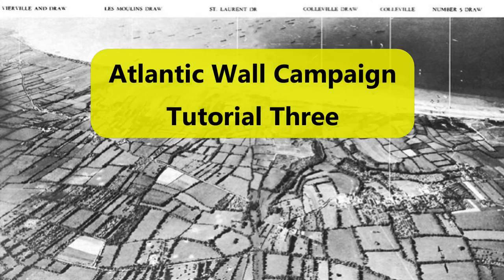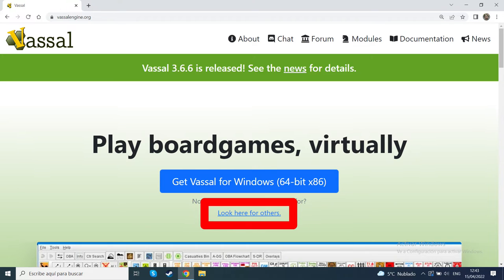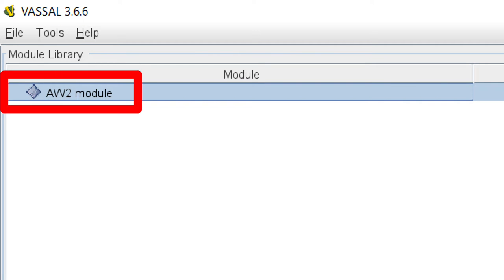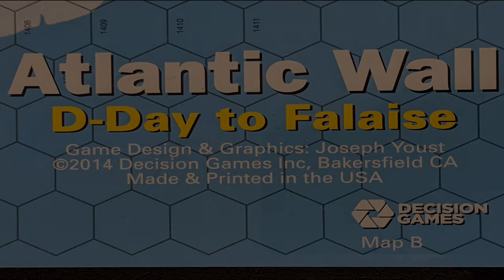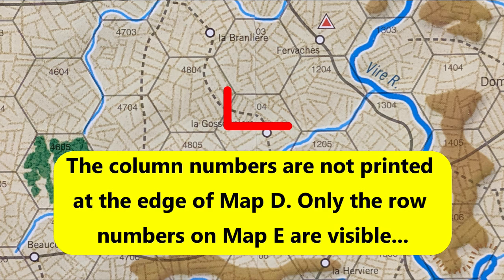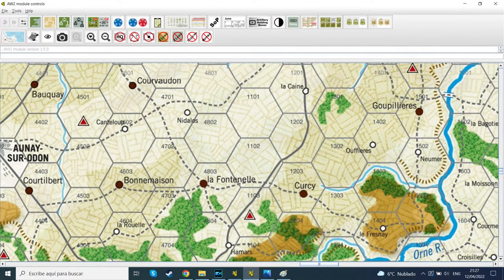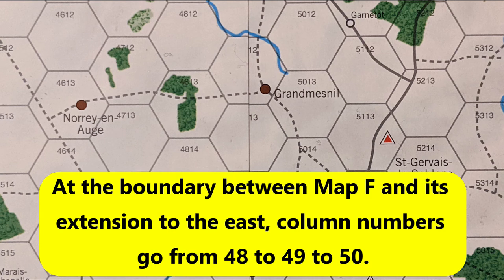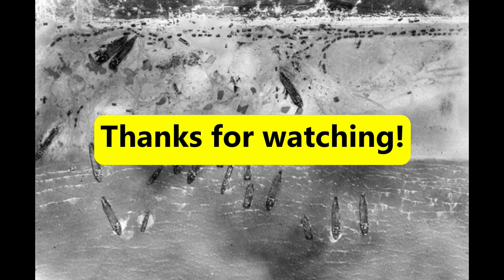Campaign Tutorial 3: The Hex Coordinate System - Atlantic Wall (Decision Games)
This is the third in a series of tutorial videos covering the Atlantic Wall Campaign Game. Here I explain the Battlefield Map's hex coordinate system and the boundaries between map sheets. Any and all feedback is welcome.

Timestamps

0:00 Introduction
0:56 Downloading VASSAL and the Atlantic Wall Module
2:31 The Battlefield Map's Hex Coordinate System
3:05 Arrangement of the Battlefield Map
4:01 The Boundaries between Map Sheets
5:09 How the East-West Boundaries Should Look
5:55 The North-South Boundaries
6:19 The Boundaries between Map F and Its Extensions
7:14 Conclusion